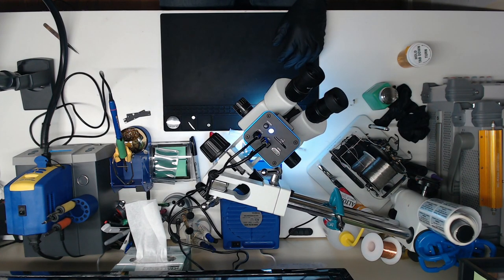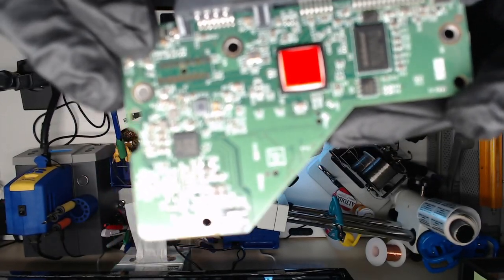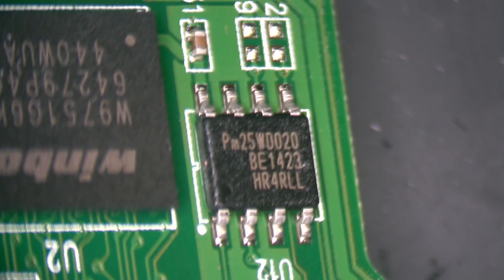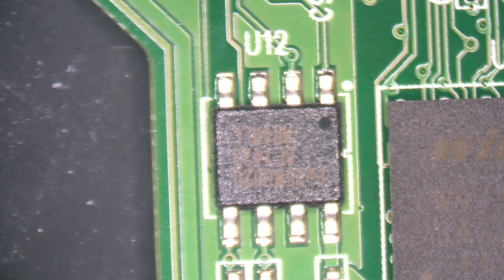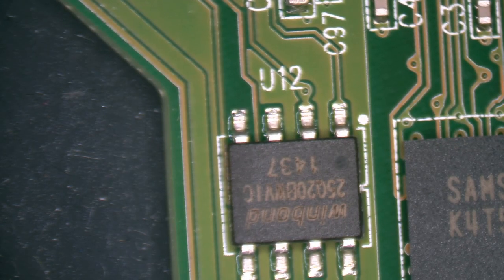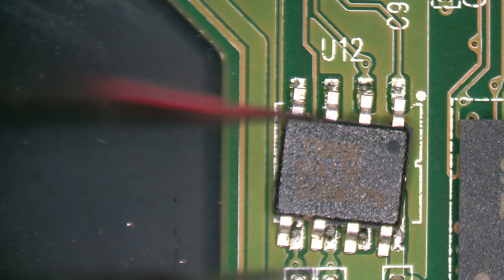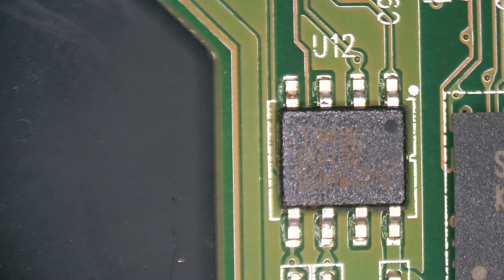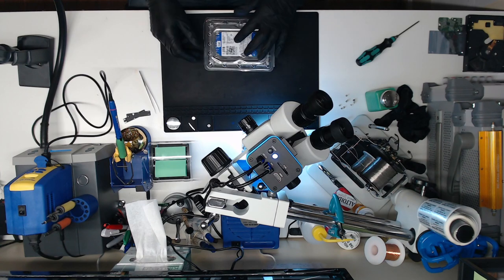Western Digital hard drive PCB BIOS IC swap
In this video I show how I take a BIOS IC and swap it from a bad control board to a new control board. If you are not comfortable with soldering, don't try it. You could corrupt the data on the chip and render the chip useless. This video is intended as entertainment, so if you brick your hard drive I'm not taking the blame. Have a good one.

Need a Device Repaired? and fill out a repair request to get a free estimate.